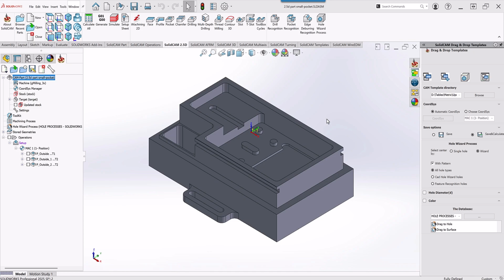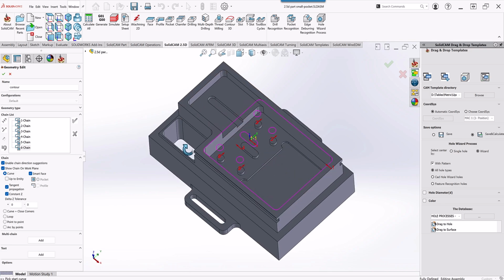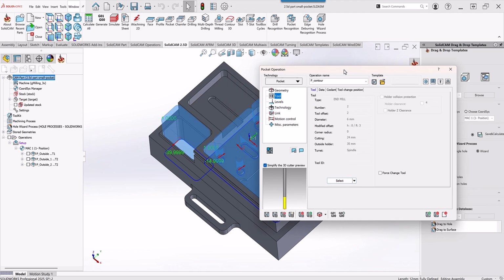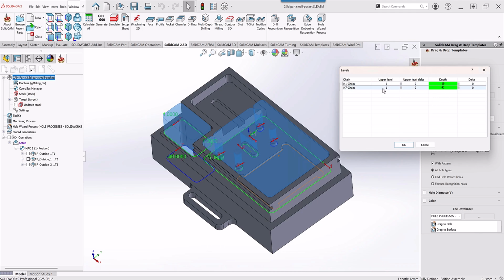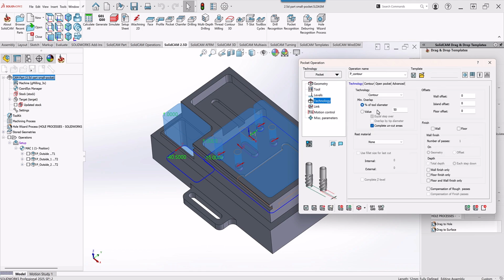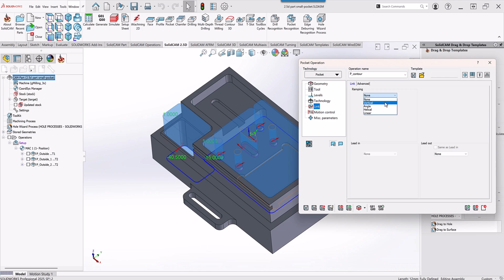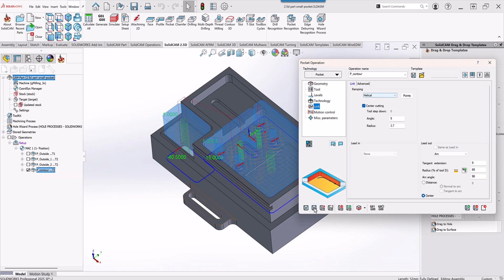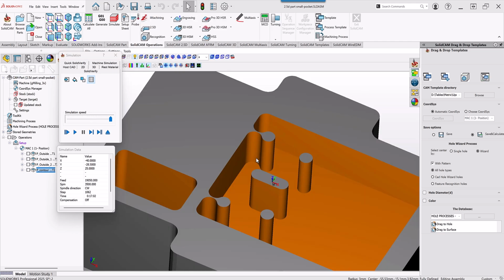14. Pocket Operation - Closed Pocket Technology and Multi Levels